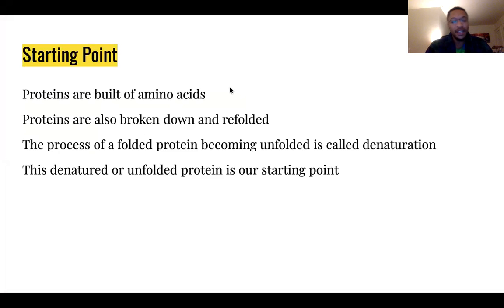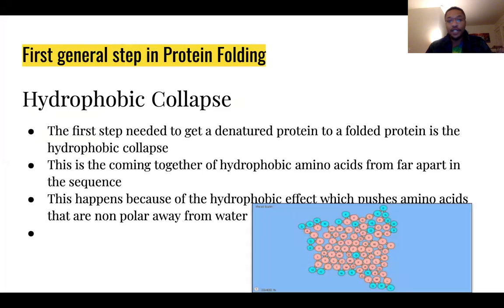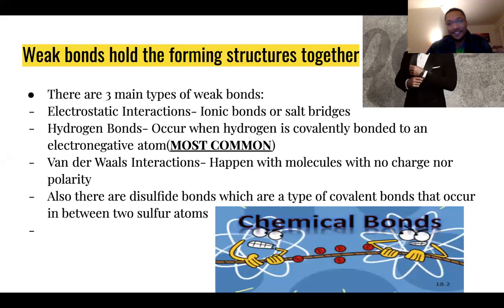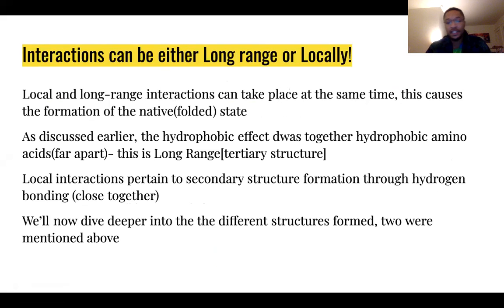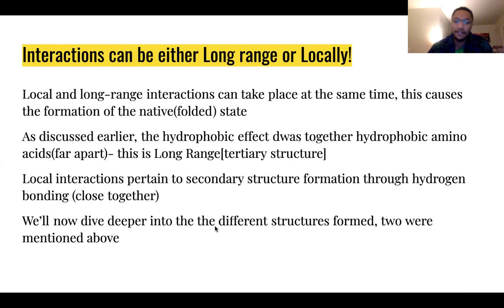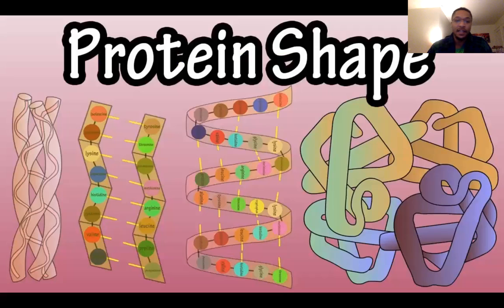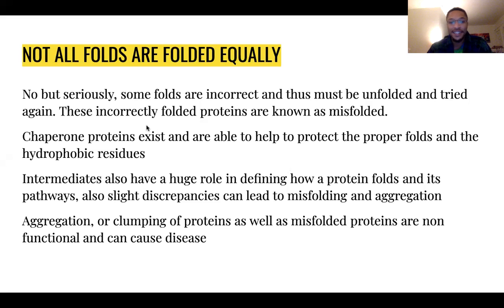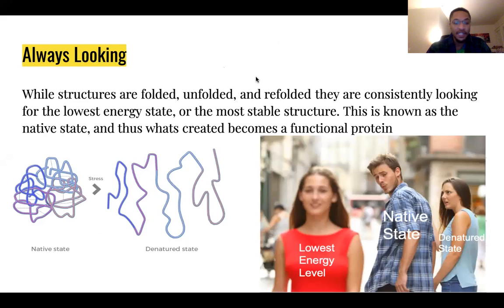PROTEIN FOLDING EXPLAINED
Explained by a student for project.